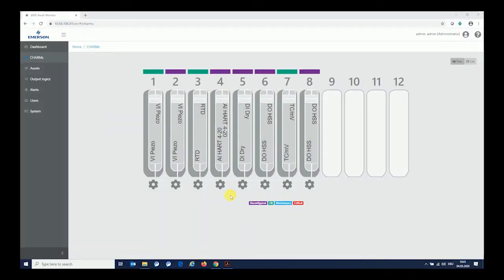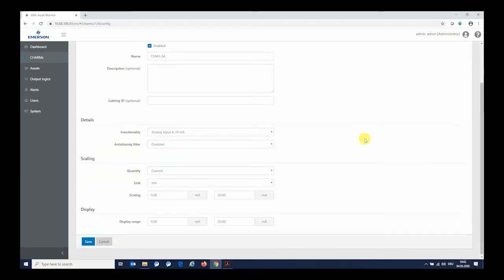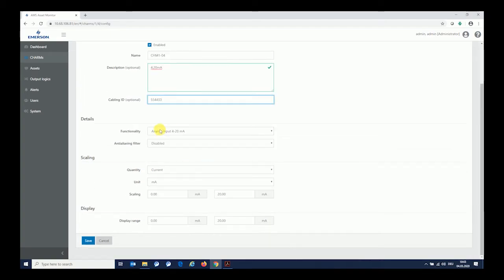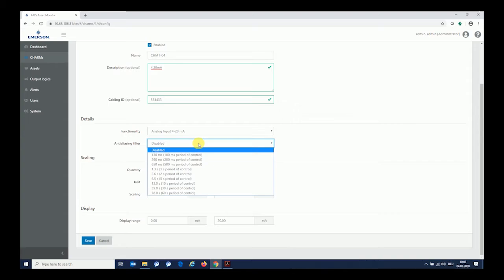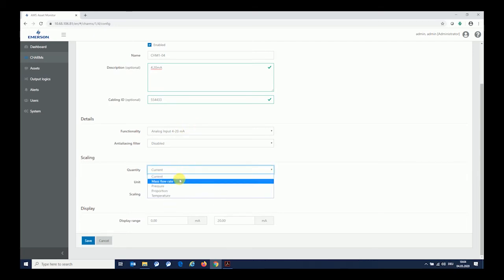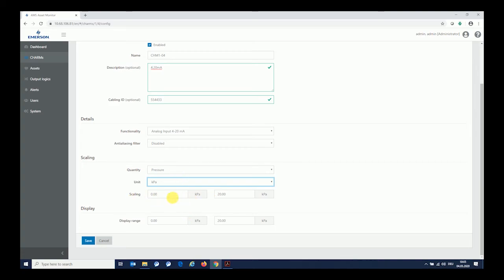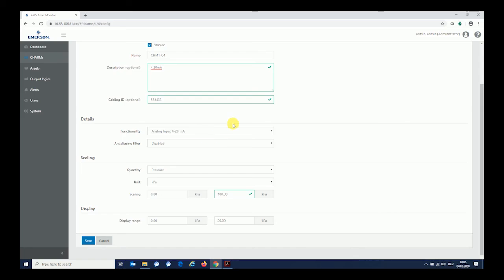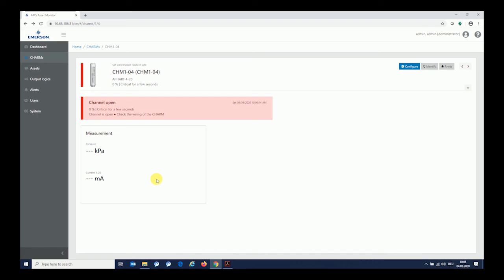AMS Asset Monitor: How to configure an AI CHARM